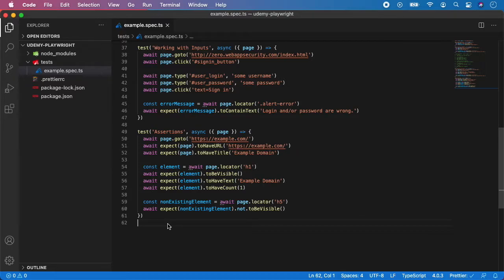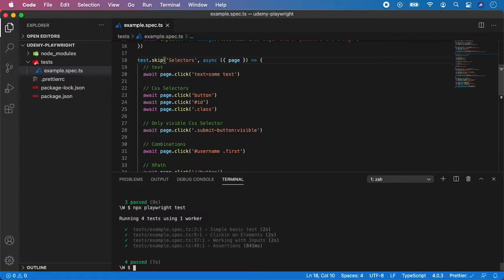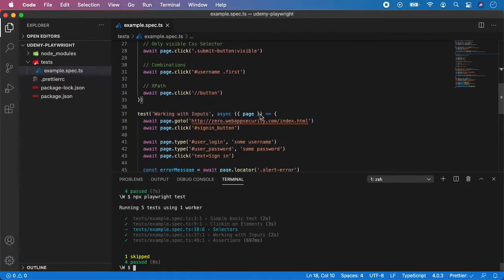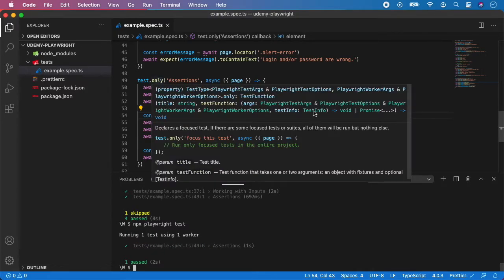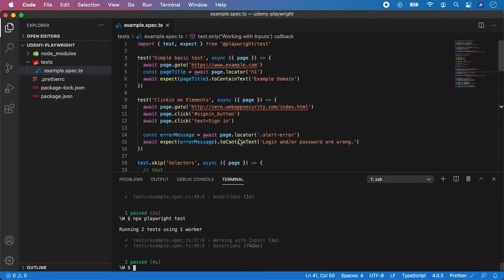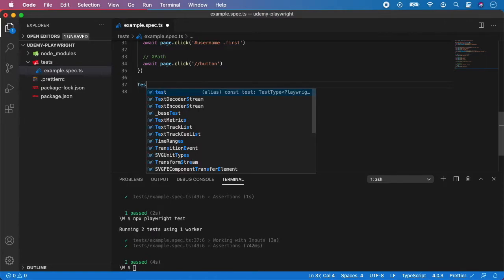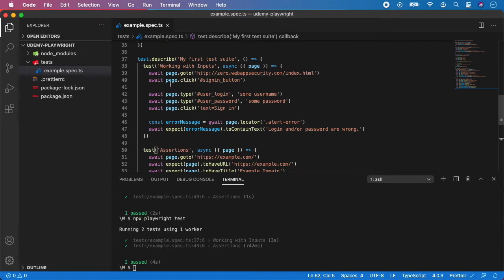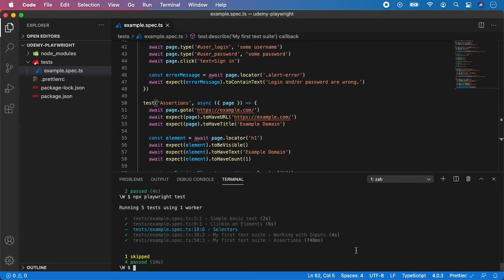Playwright Tutorial #8 - Annotations